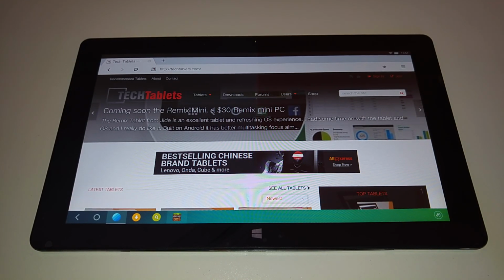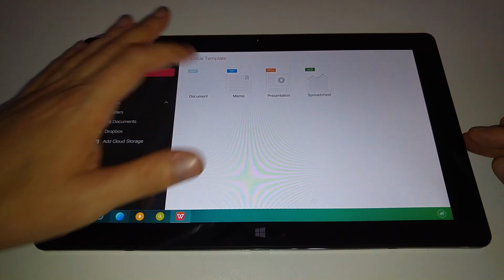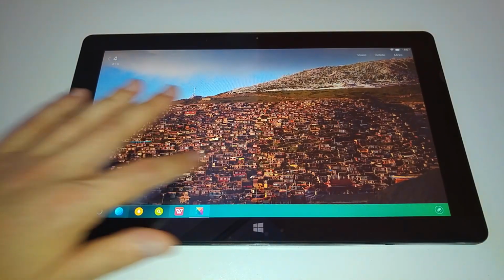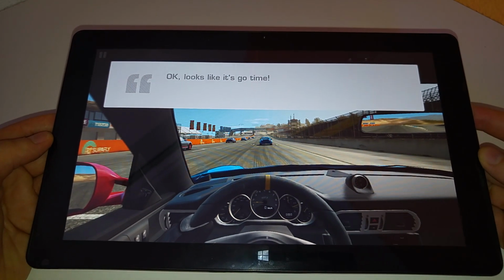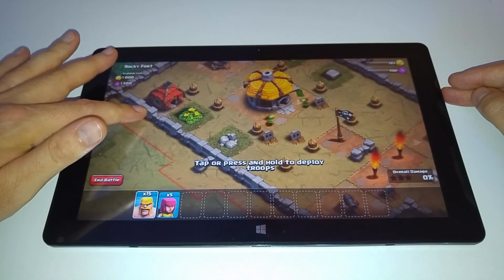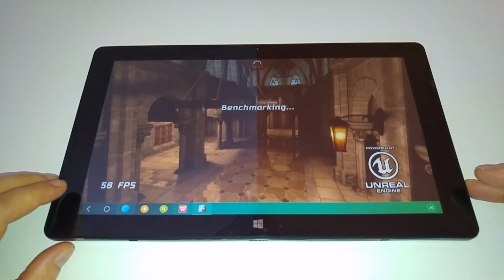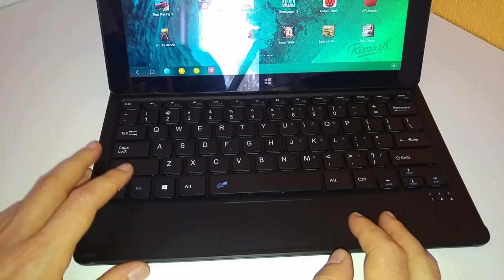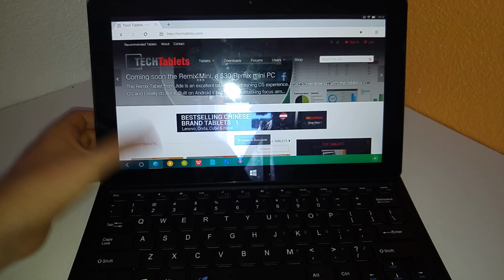Cube i7 Remix. Gaming, Benchamarks, Keyboard and Sound.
Look at some benchmarks on the Cube i7 Remix, Antutu 5.7.1, Epic Citadel., GFXbench, A1 SD bench and Pi. And some gaming: Real Racing, Clash of Clans, Zombie Call and Street Fighter II (Emulator) A look at running multiple apps on the same screen with Remix.